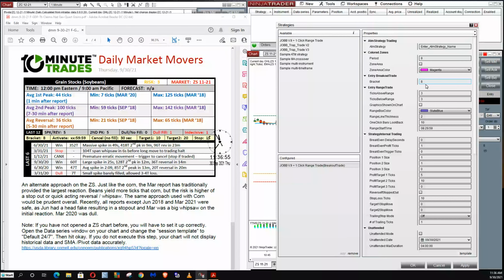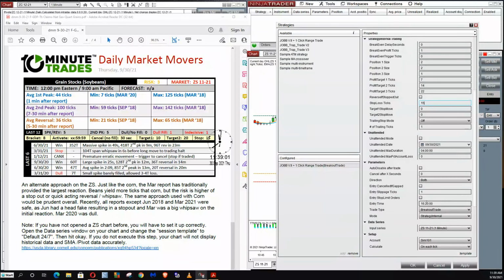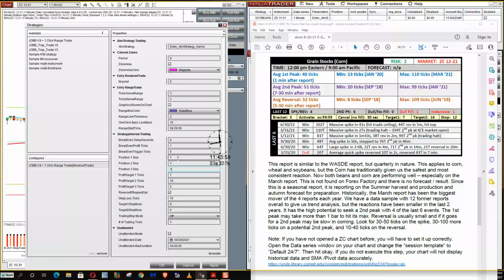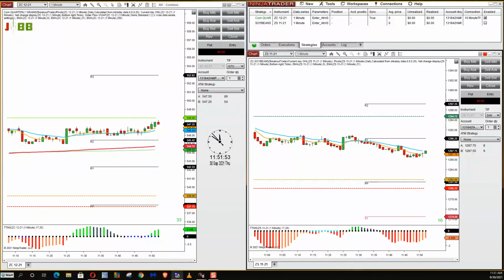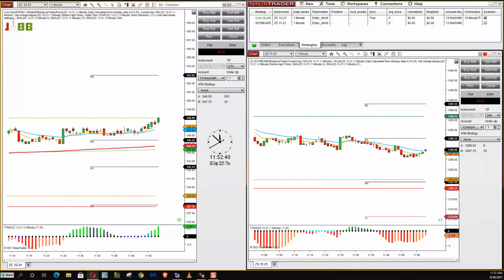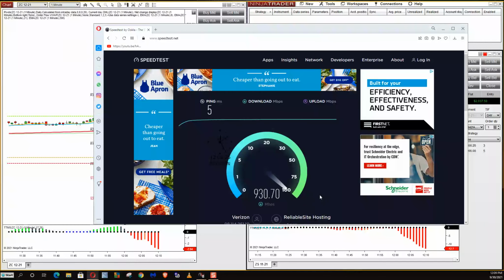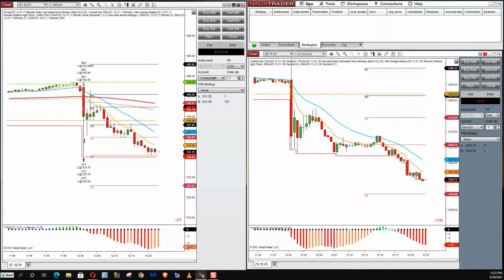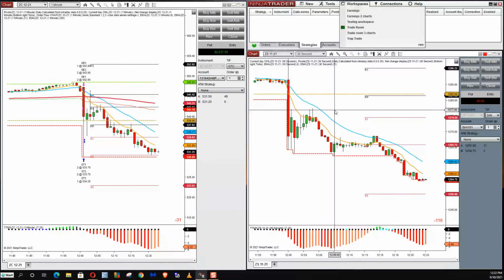How I Earned 2K in Profits Trading Quarterly Grains (Full Trade Room Recording)